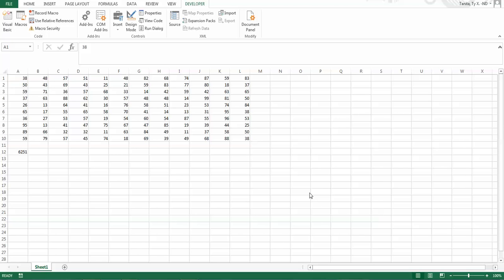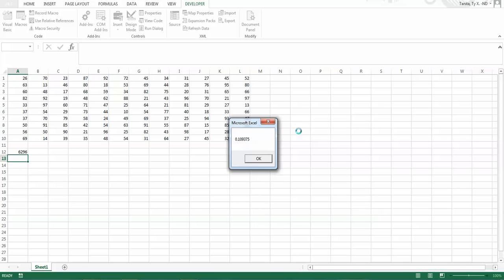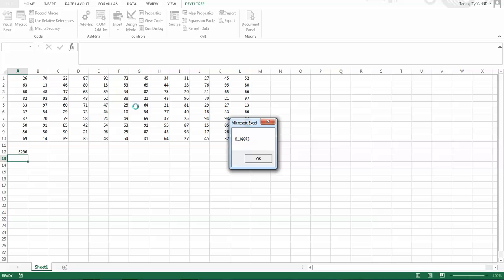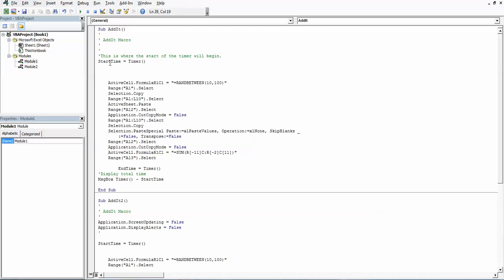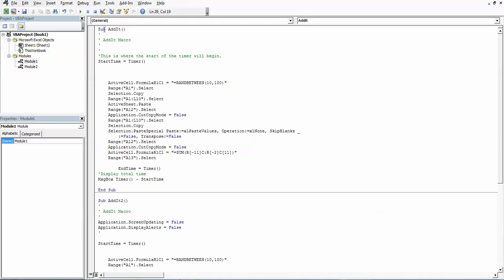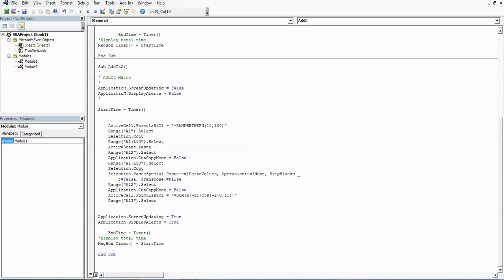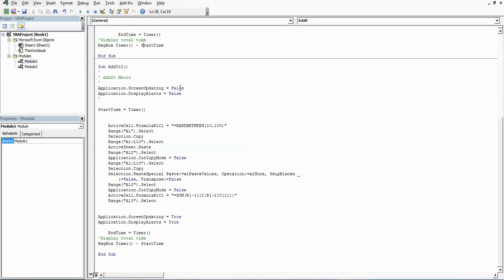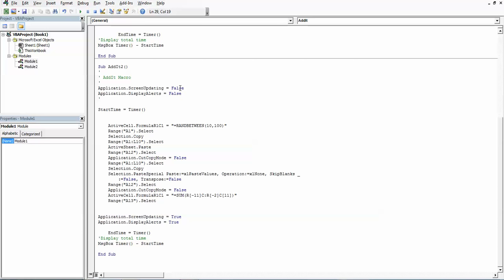SparksEdge: How to speed up your code in VBA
Today I will show you how to speed up your code in VBA

'Put this right after your sub macro()
Application.ScreenUpdating = False
Application.DisplayAlerts = False

'Put at the end just before the End Sub
Application.ScreenUpdating = True
Application.DisplayAlerts = True